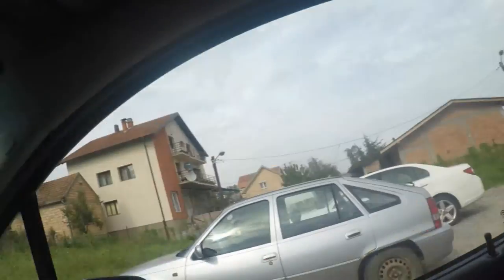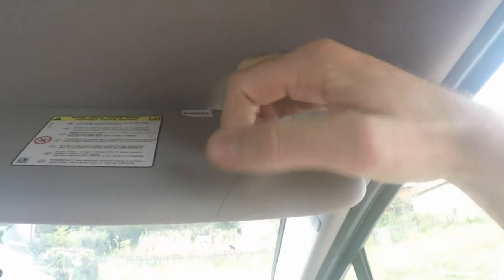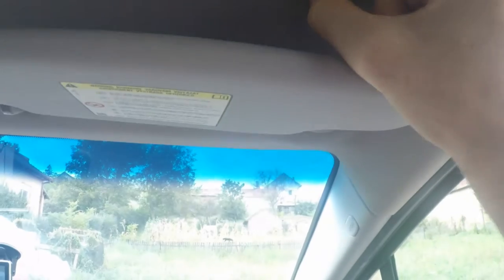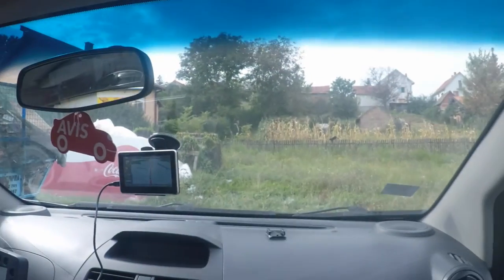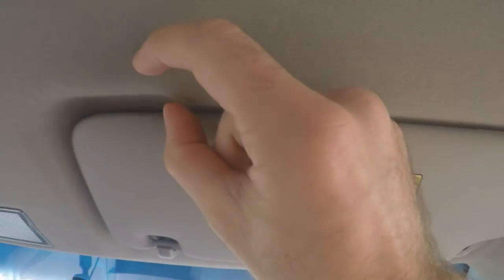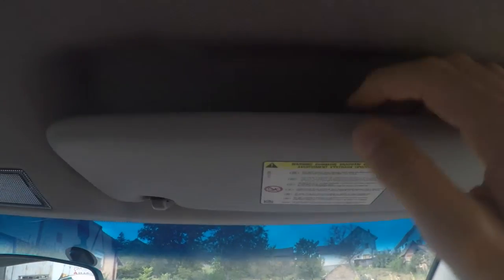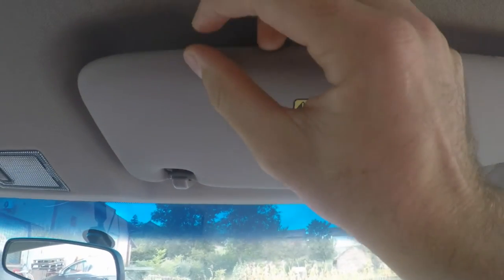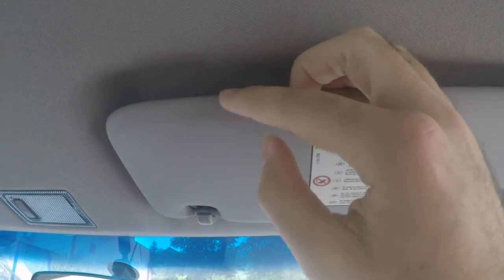1 Radio Mic Car Hiding Spot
Here is a rough step by step walk-through for easy hiding and great reception to be in a following car a good 150m away. About Matt Price